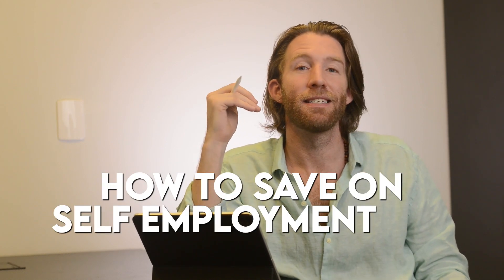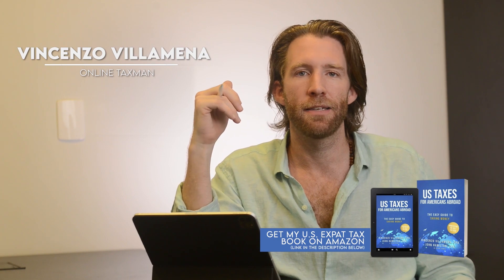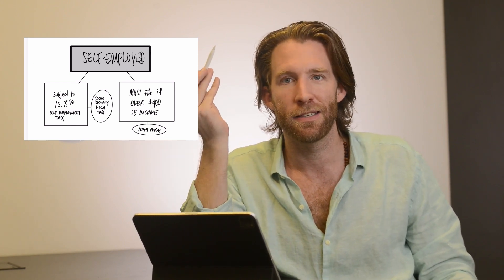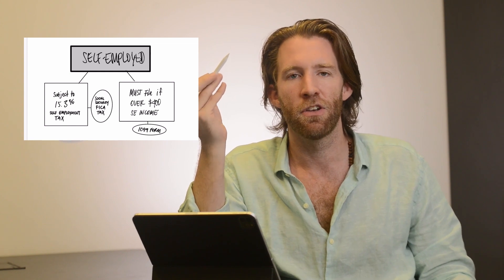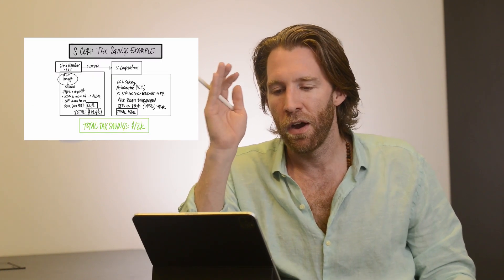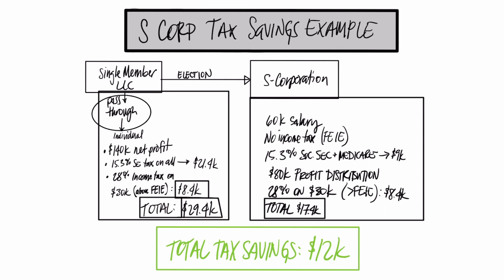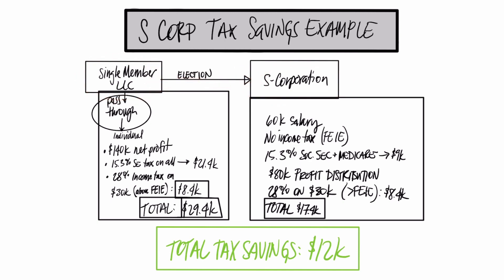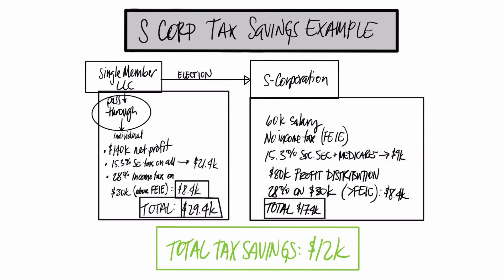Self-Employed Abroad: Exploring Tax Optimization Strategies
In this video, Vincenzo Villamena, CPA and founder of Online Taxman and Global Expat Advisors, explains how self-employed expats can save money on their US taxes by optimizing their tax strategy.

 Vincenzo covers:

- The need to pay self-employment tax even when expat use the foreign-earned income exclusion.
- A tax-saving strategy involving converting an LLC to an S-Corporation or setting up an LLC as an S-Corporation, which can significantly reduce self-employment tax and result in substantial savings for those earning above a certain threshold.
- The importance of considering an S-Corporation structure for tax savings, whether living in the United States or abroad, making it a valuable tax-saving strategy for eligible individuals.

More From Online Taxman